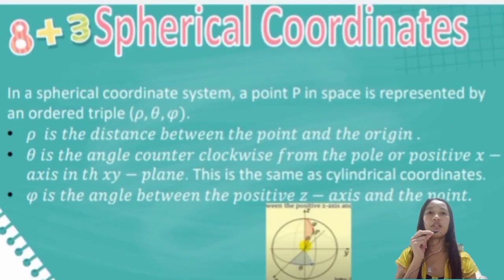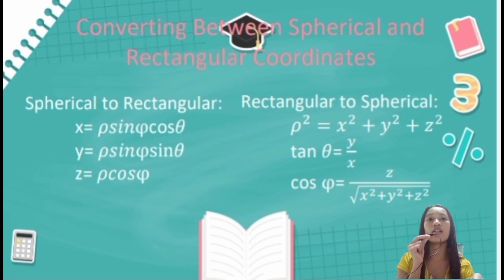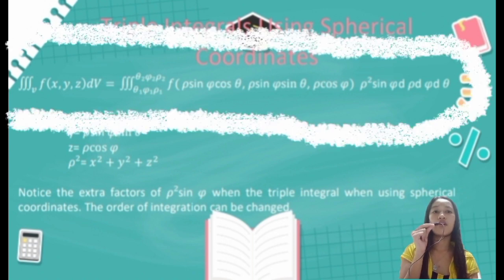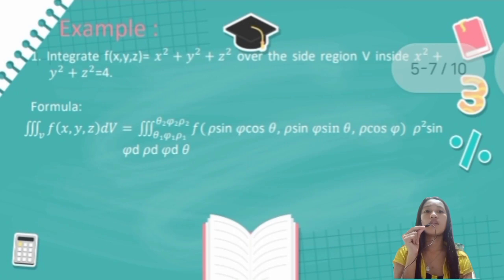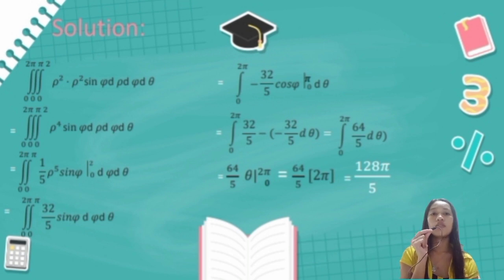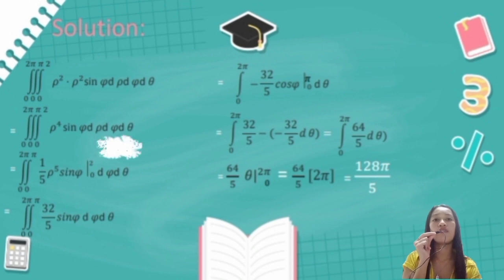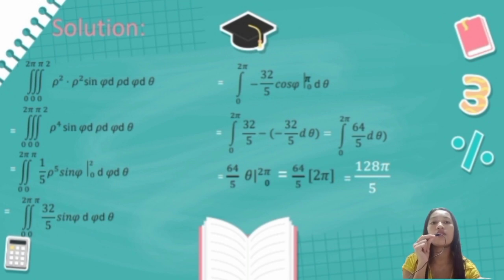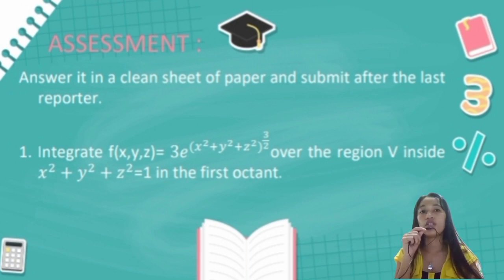TRIPLE INTEGRAL IN SPHERICAL COORDINATES